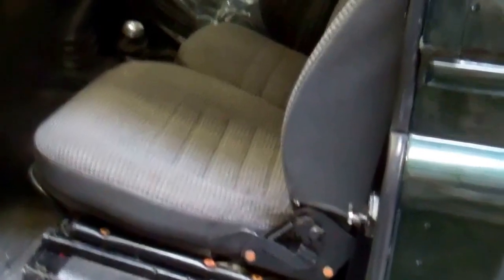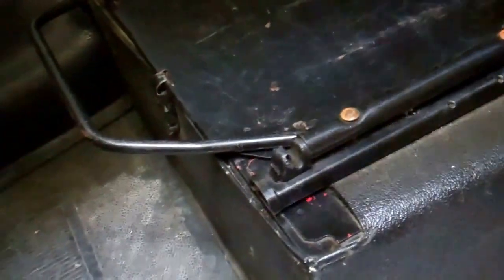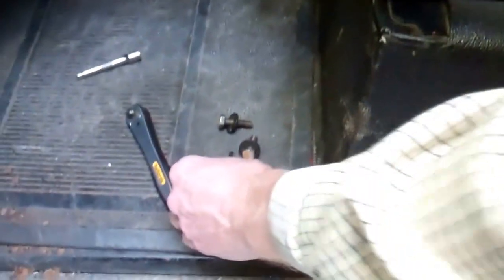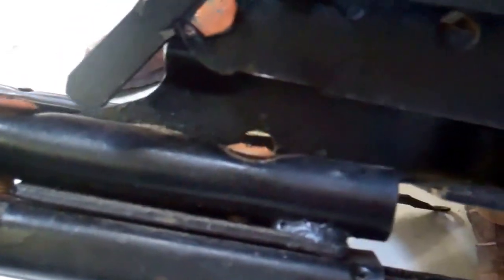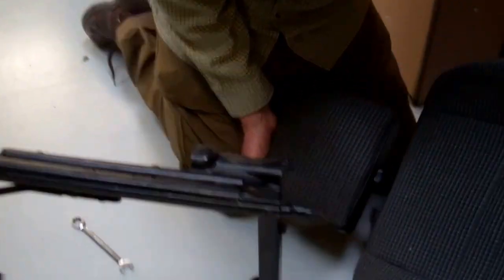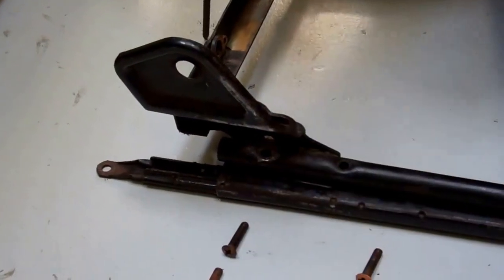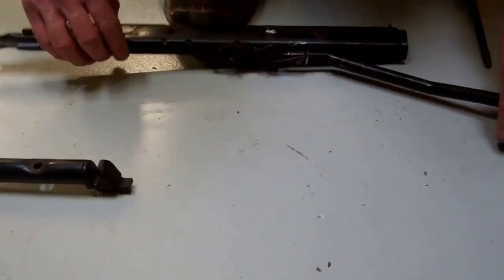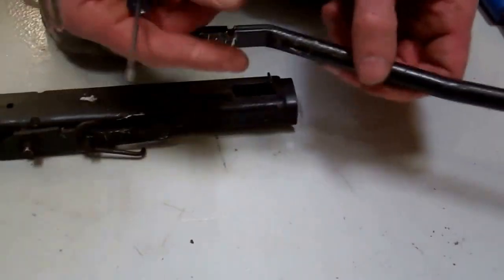How to remove and strip down front seats in Land Rover Defender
This video shows how to remove and strip down the front seats in a Land Rover Defender.